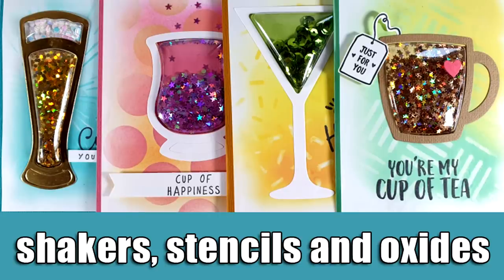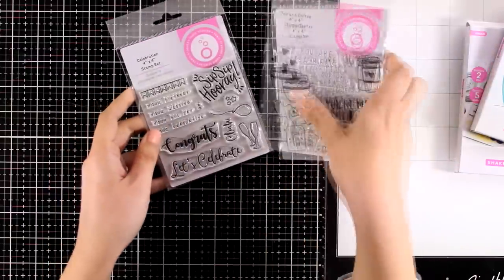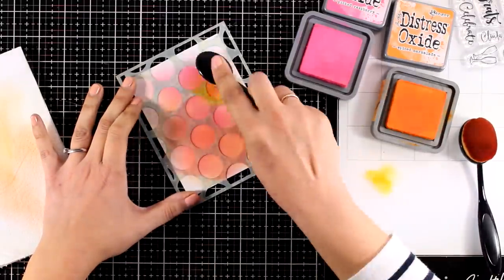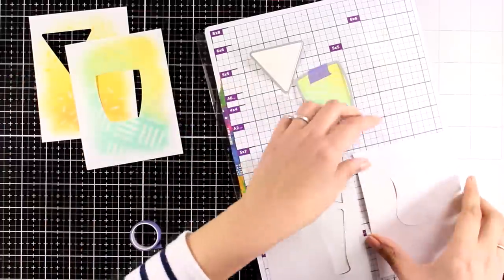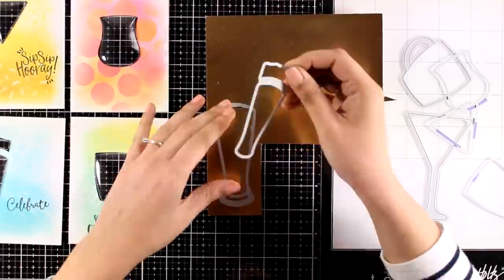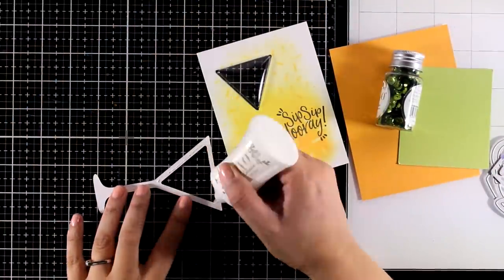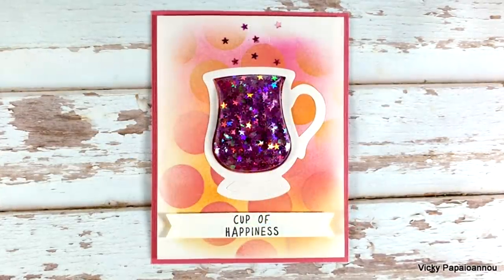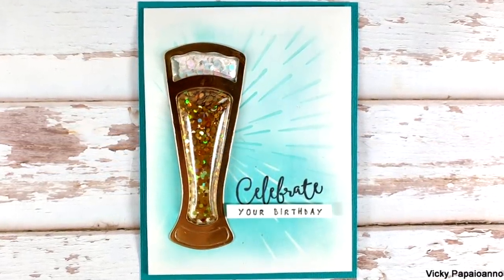Shaker cards, stencils and oxide inks!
- valid for Arteza.com or Arteza.co.uk until May 22nd

• Tonic Studios - Shaker Creator - Tea and Coffee Stamp Set

• Tonic Studios - Shaker Creator - Coffee Mug Die & Shaker Set

• Tonic Studios - Shaker Creator - Pint Glass Die & Shaker Set

• Tonic Studios - Shaker Creator - Latte Glass Die & Shaker Set

• Tonic Studios - Shaker Creator - Small Cocktail Glass Die & Shaker Set

• Tonic Studios - Shaker Creator - Large Mug Die & Shaker Set

• Tonic Studios - Shaker Creator - Tea Pot Die & Shaker Set

• Tonic Studios - Shaker Creator - Tea Cup Die & Shaker Set

• Tonic Studios - Shaker Creator - Coffee Cup Die & Shaker Set

• Tonic Studios - Shaker Creator - Cocktail Glass Die & Shaker Set

• Tonic Studios - Shaker Creator - Beer Glass Die & Shaker Set

• Tonic Studios - Shaker Creator - Gin Glass Die & Shaker Set

• Tonic Studios - Shaker Creator - Robot Tots Toys Die & Shaker Set

• Tonic Studios - Shaker Creator - Duck Tots Toys Die & Shaker Set

• Drawing Pad, 8" x 10", 50 Sheets - Pack of 2 | ARTEZA

• Nuvo - Pure Sheen 4 Pack - Cross My Heart Confetti